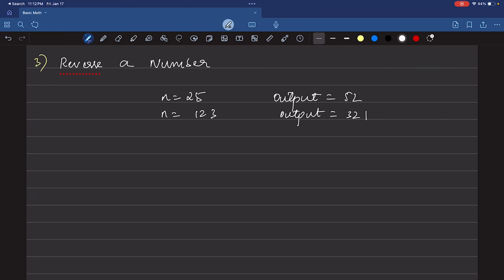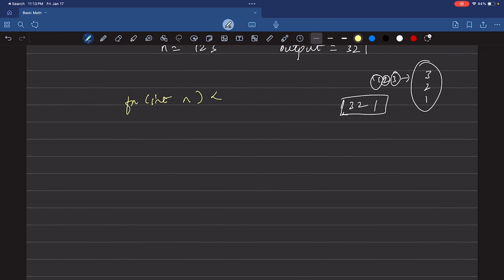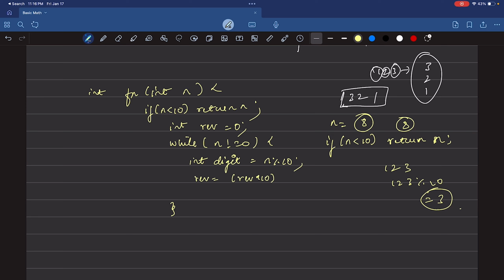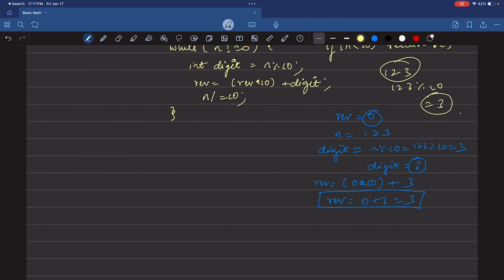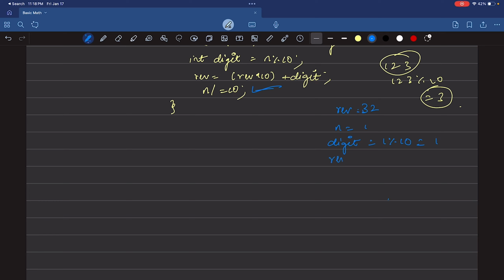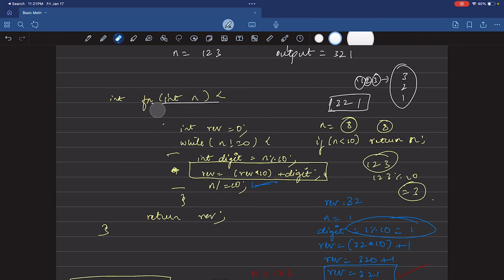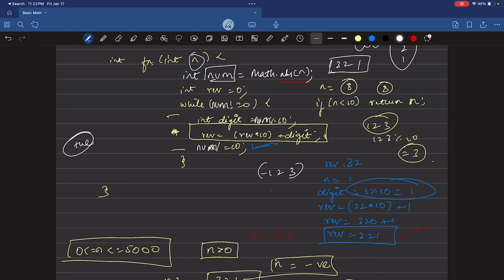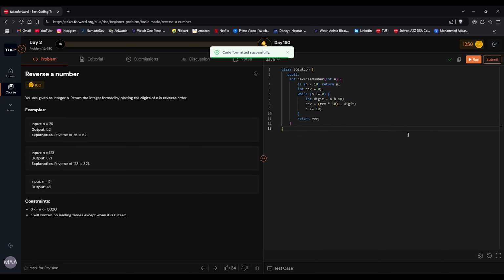Reverse a number | Basic Math 3 | TUF Plus | DSA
Hi,
I'm a software Engineer working at a product based company.
I'm trying to understand the problems myself and help others as well with my understanding where we can grow together.
I will be solving most of the problems from the strivers TUF Plus course. a big thanks to him for doing so much great. please do check it out his course, which will help a lot as a learner.

Thanks